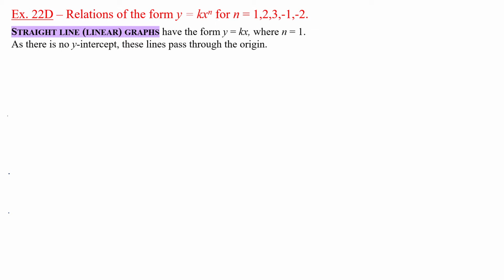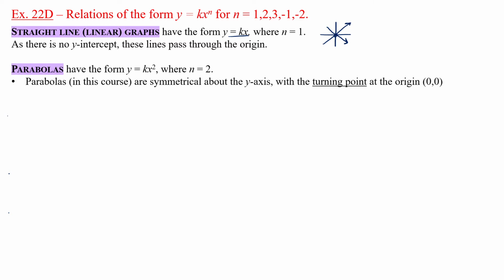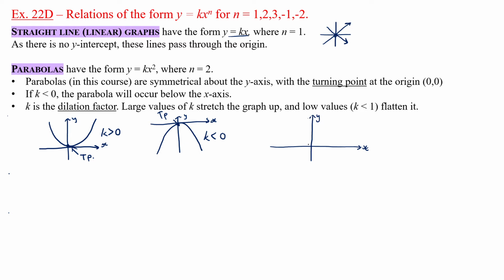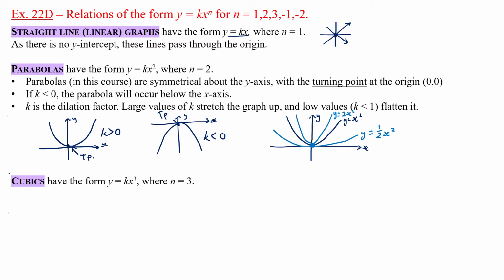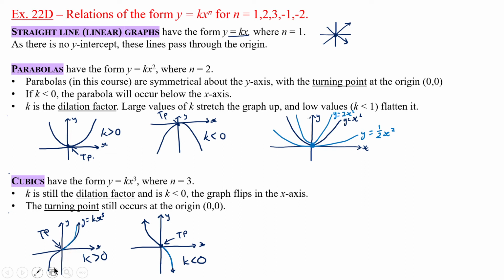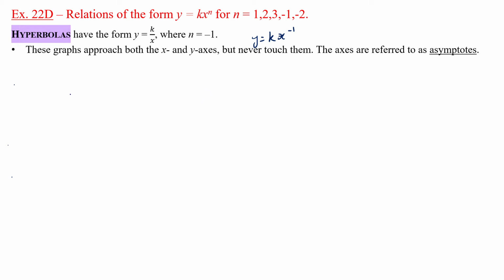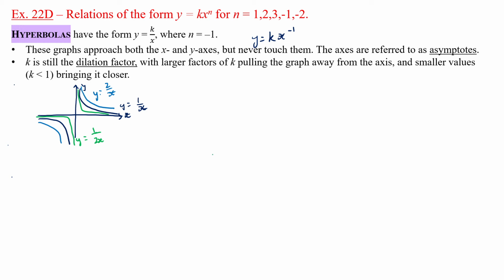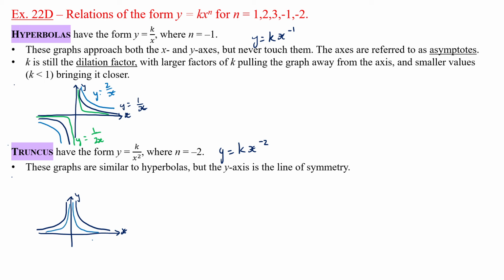Ex. 22D – Relations of the form y = kx^n for n = 1,2,3,-1,-2